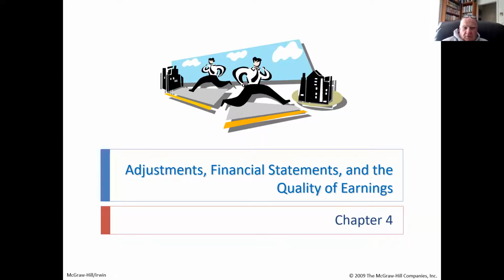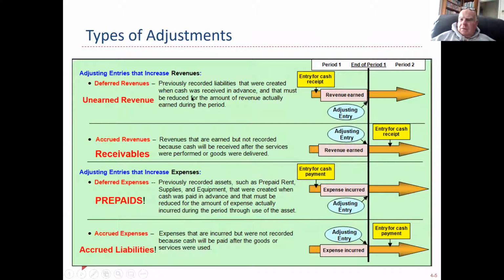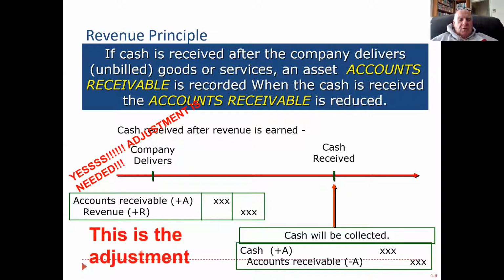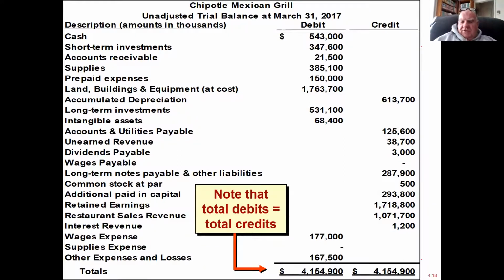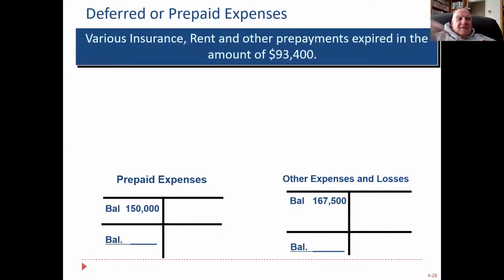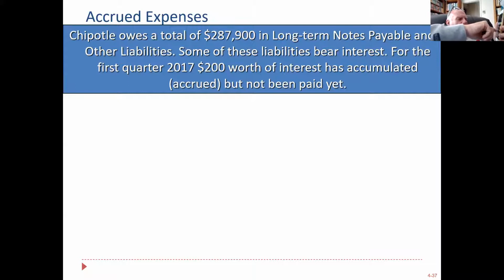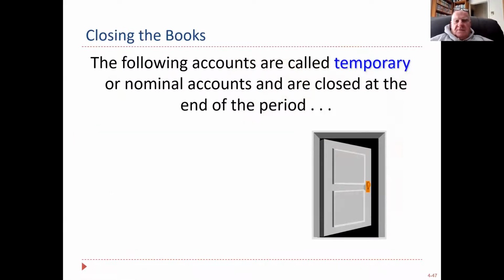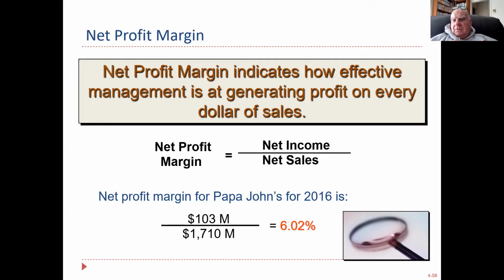Chapter 4 Thursday July 9, 2020